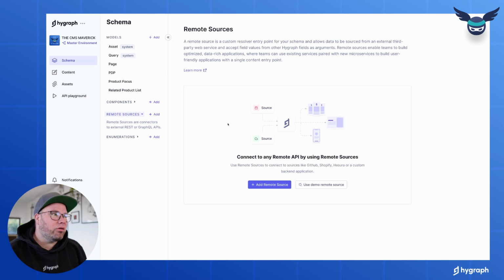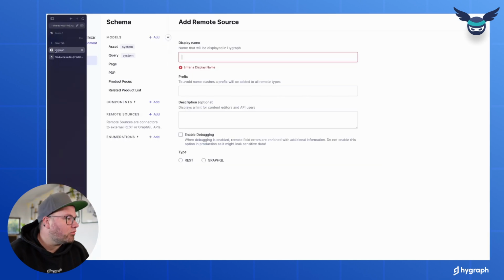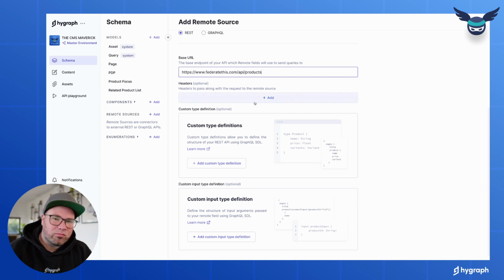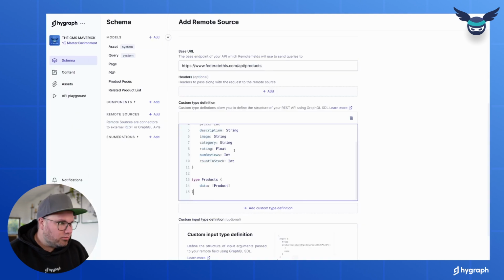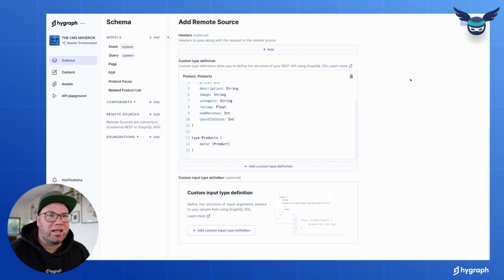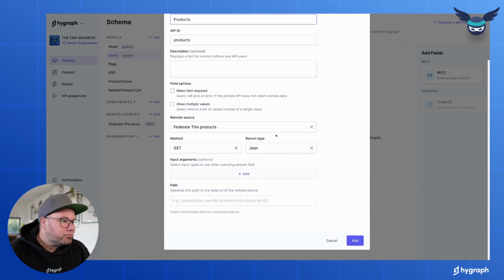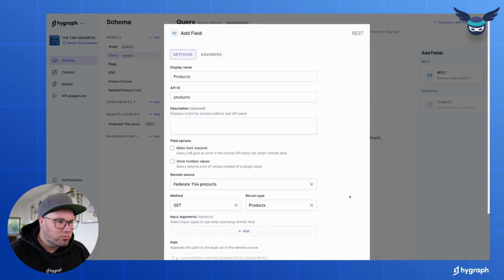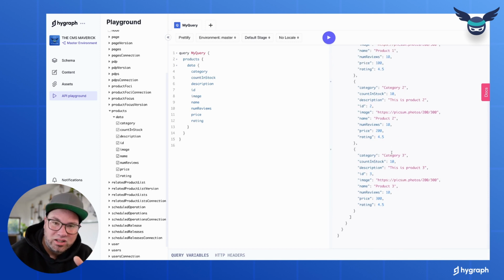How to add a remote REST source to Hygraph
This is the CMS Maverick series. Learn how to add a remote REST source into Hygraph and use its data like its Hygraph native content.